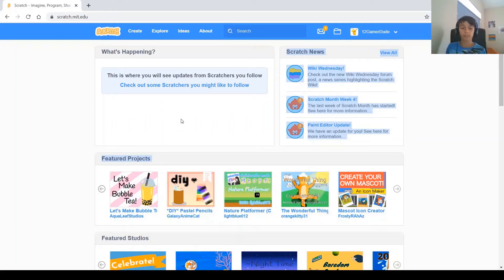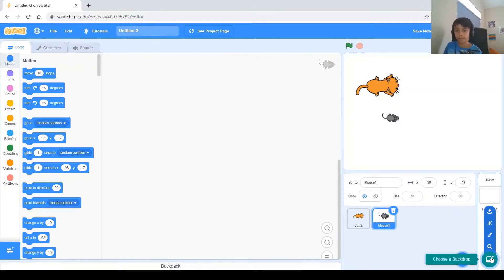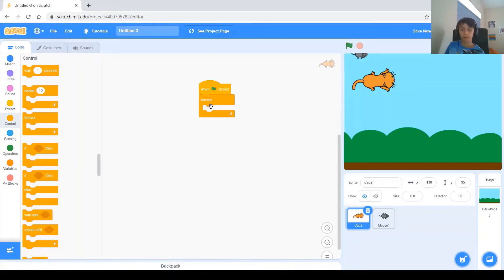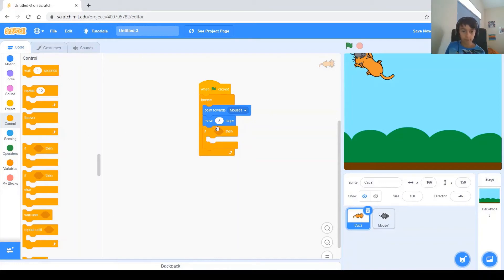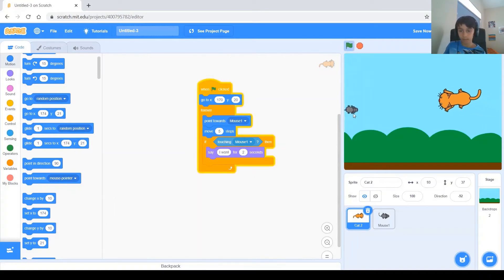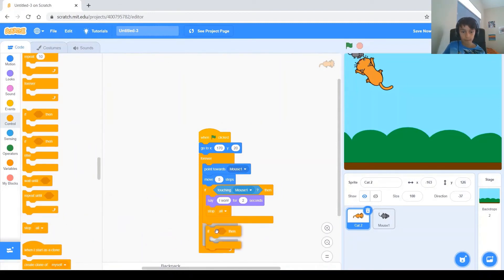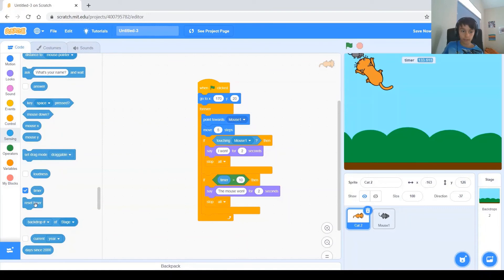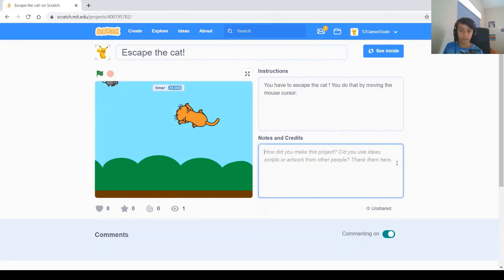Game #1. Create your first simple game in Scratch: "Cat chasing the mouse"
In this video you'll learn more coding basics including how to make a sprite move towards the mouse cursor.
By the end, you'll know how to use the 'repeat', 'forever', 'if' and 'sensing' code blocks, all used in a simple game where a cat chases a mouse.